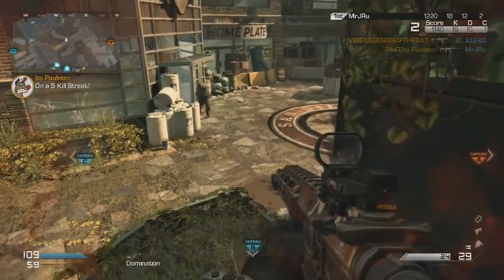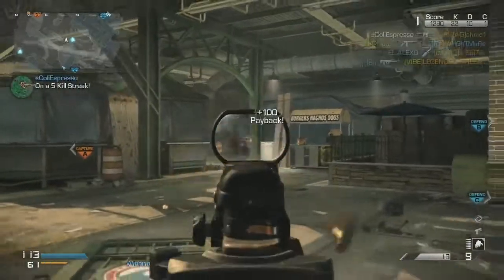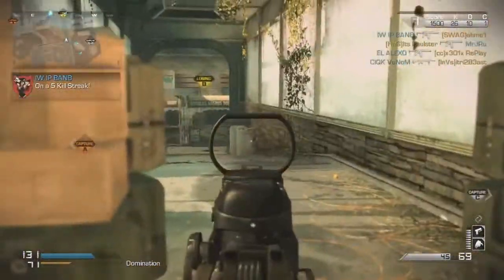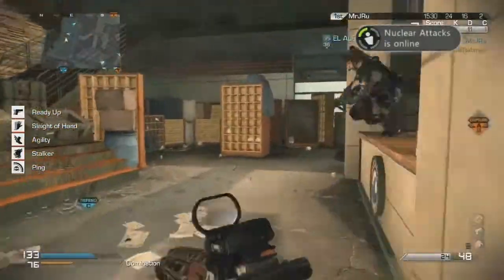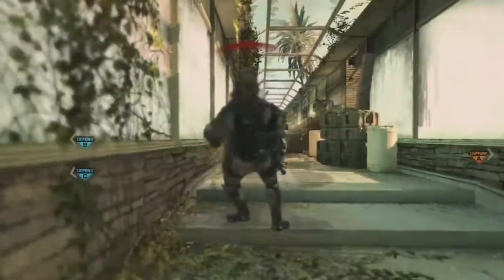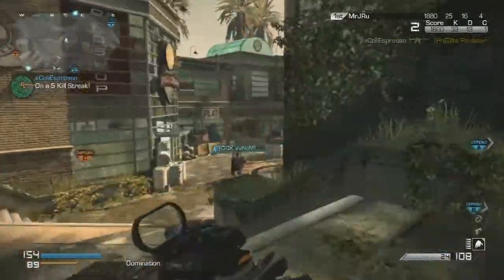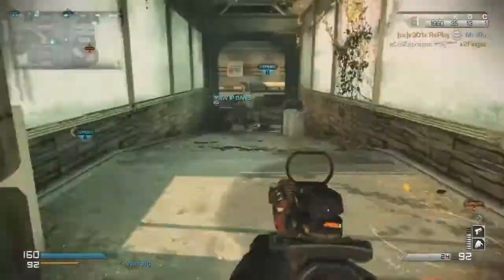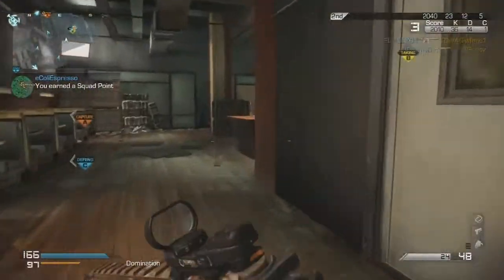Call of Duty: Ghosts - HEAVY DUTY GAMEMODE IN DEPTH ANALYSIS - HEALTH ADDITIONS & NEW PLAY STYLES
Firstly, I hope you all had a very merry Christmas, and if you don't celebrate it, I hope you had a very wonderful holiday season. Heavy Duty was put into the public playlists with the hot fix to ghosts a few days ago, and there is a lot to go over. With added health into this moshpit game mode, we have new play styles, new perk sets and attachments to better our game, and we have a whole new way to approach the game. Hope that you guys get to try this mode out and hopefully you like it!